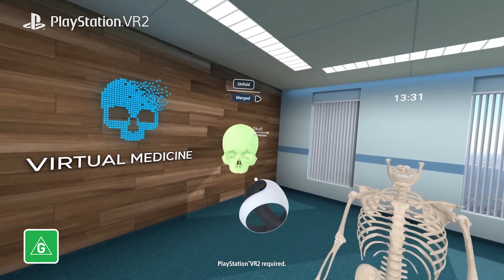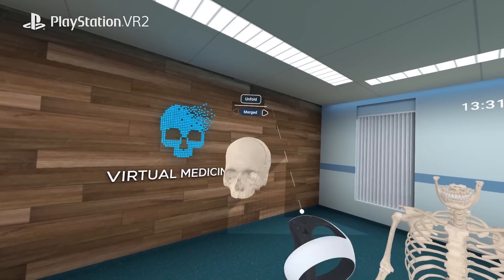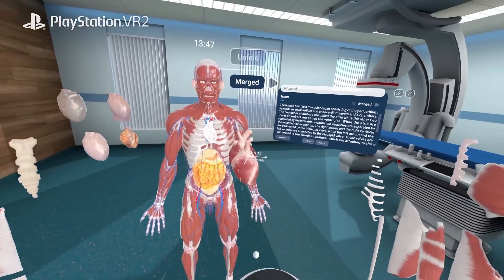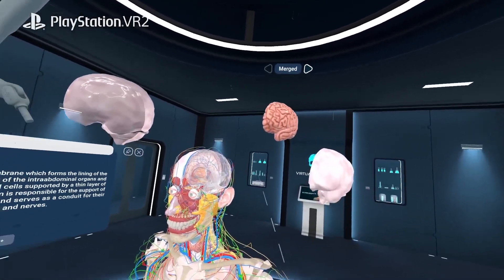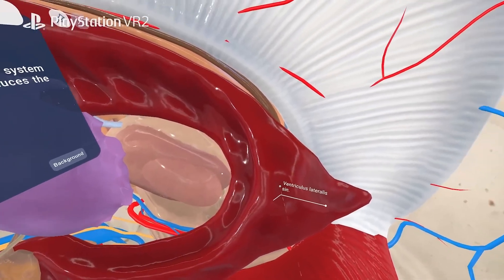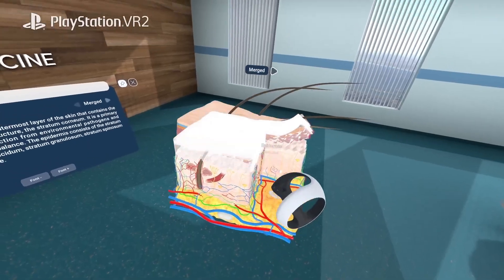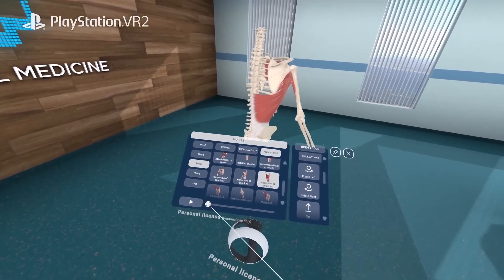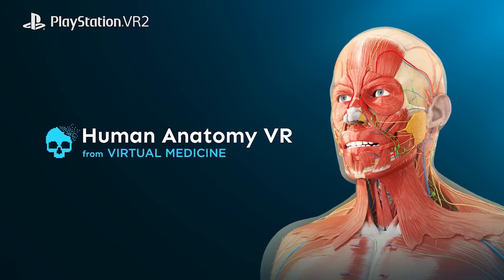Human Anatomy VR | Launch Trailer | PS VR2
Human Anatomy VR delivers the most immersive human anatomical experience available on the market designed for anybody interested in the human body. It's perfect for sport, fitness and workout enthusiasts, science enthusiasts, high school students, medical and nursing students, universities, libraries and health practitioners. Feature rich content is delivered in a deeply engaging experience with excellent graphics, innovative presentation and visual delivery. Human Anatomy VR is available now on PlayStation VR2.